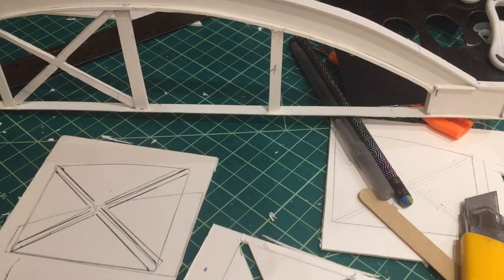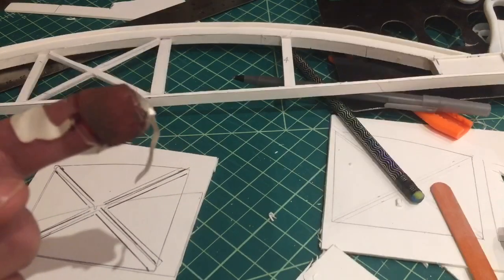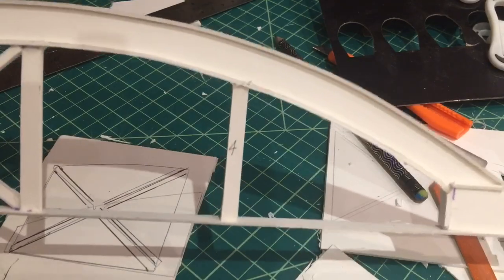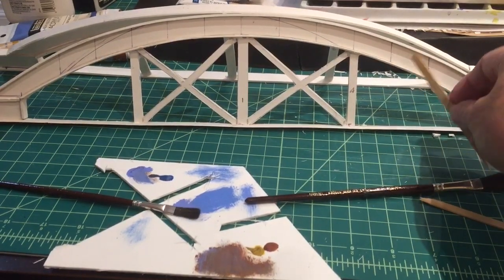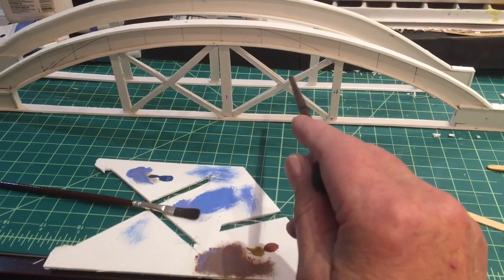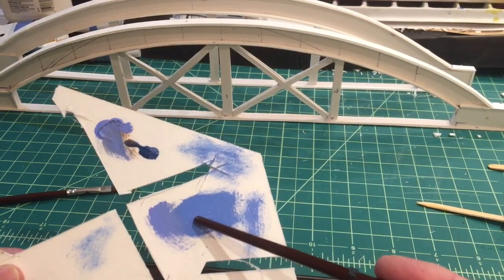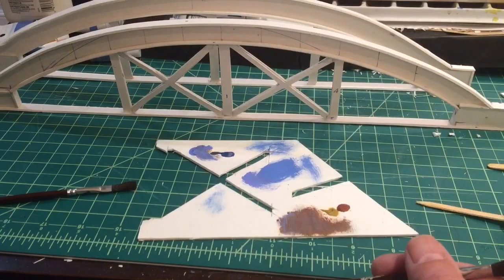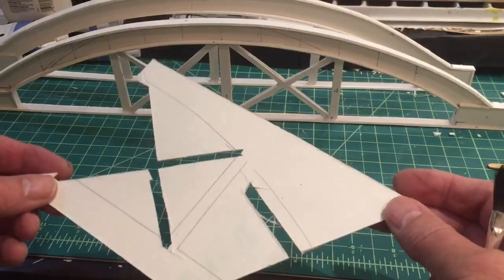How to Build a Model Bridge Part 3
Join me as I continue with Part 3 of the construction of a scale model bridge for my model railway layout

Follow me while I build my first model railway. It is named  Partickhill Station which was the closest station to where I lived in Glasgow’s West end on the north side of the River Clyde.
The layout bares no resemblance to the original station but you will see everything from 50 plus year old model Steam to Diesel  Locos on through to the latest railway technology produced by Hornby, Lima and Bachmann. And watch while I explore the art of miniature scratch building